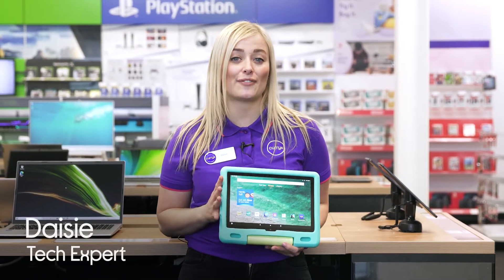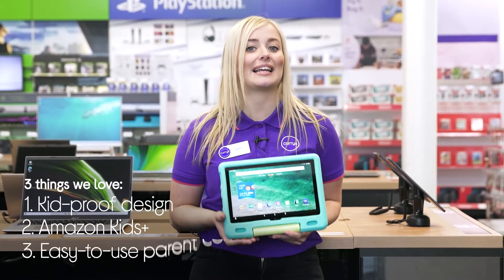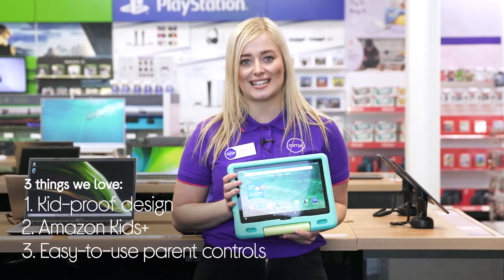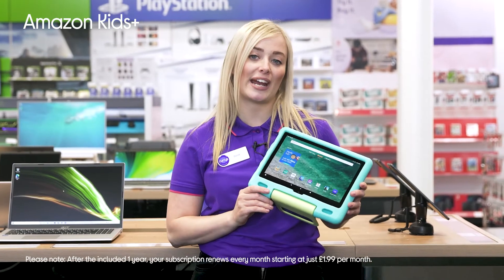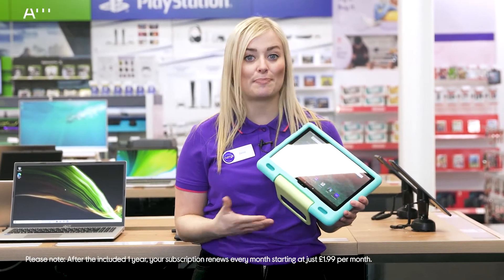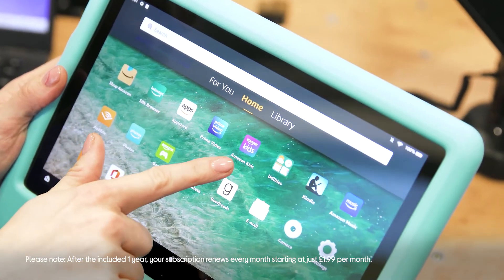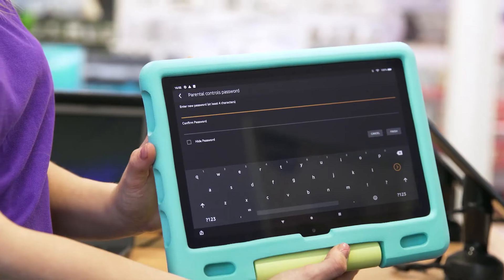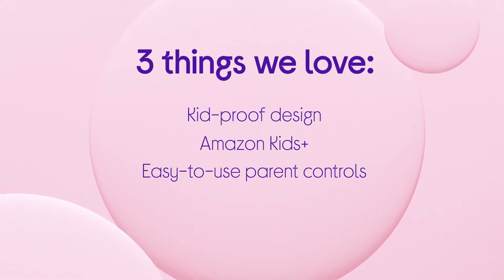Amazon Fire HD 10 10.1" Kids Tablet (2021) - 32 GB, Aquamarine - Product Overview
"SHOP the Amazon Fire HD 10 10.1"" Kids Tablet (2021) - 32 GB, Aquamarine:

Learn more about the Amazon Fire HD 10 10.1"" Kids Tablet (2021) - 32 GB, Aquamarine.